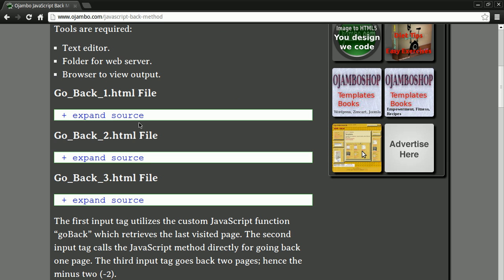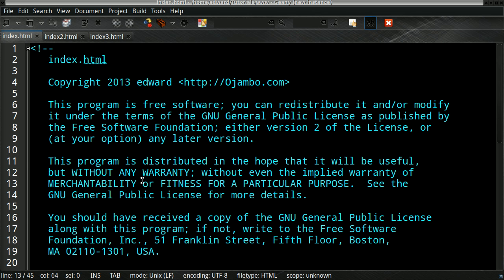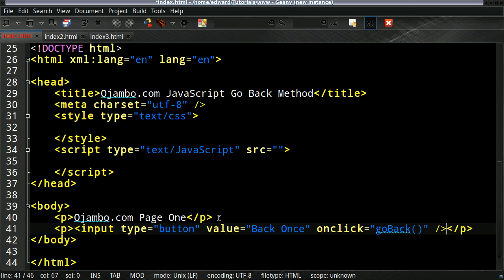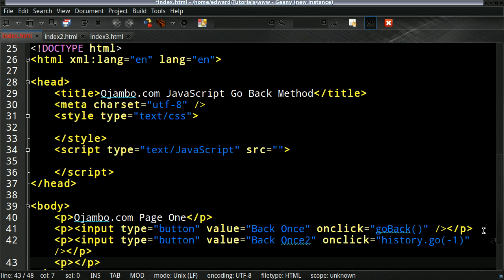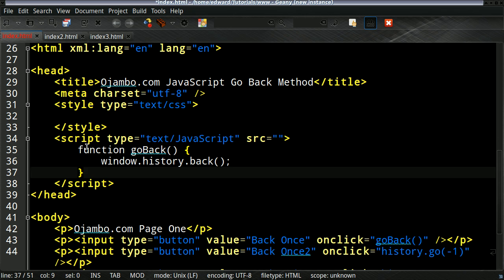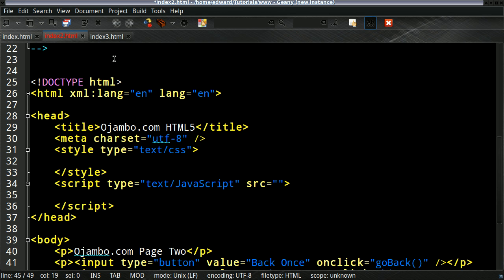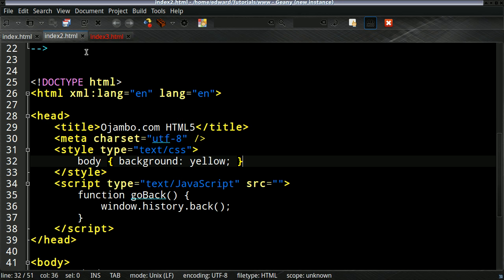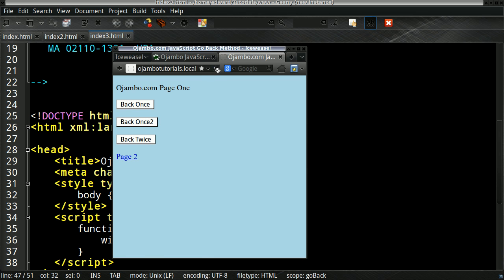Ojambo - JavaScript Back Method Video (vs 0062)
The back method works well for static content such as HTML pages. It is possible to go several pages back through the history list. JavaScript can also be used to navigate through the browser history.